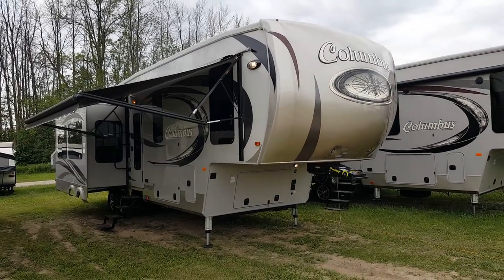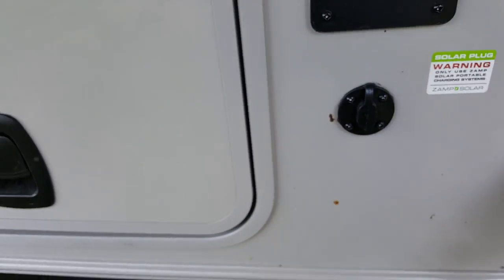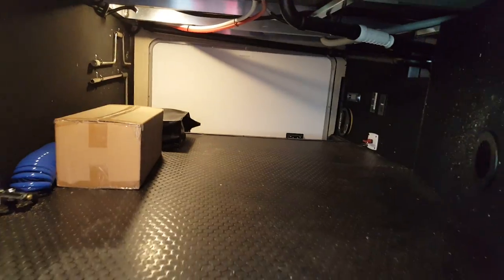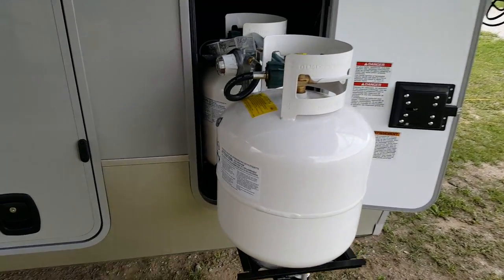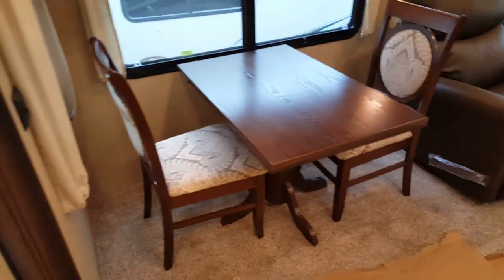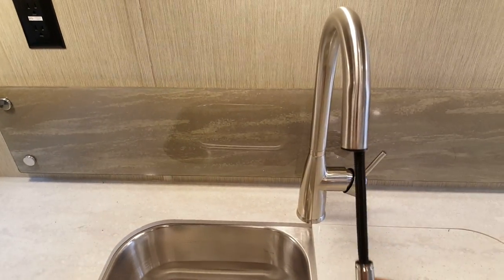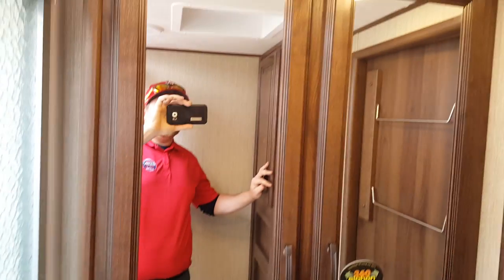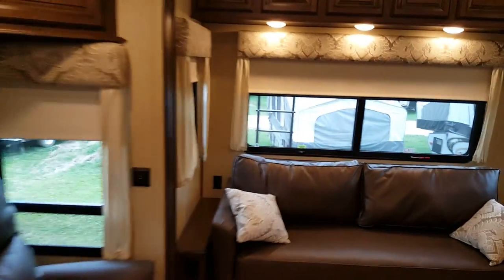2017 Columbus 320RS Luxury 5th Wheel Trailer @ Camp-Out RV in Stratford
2017 Columbus 320RS Luxury 5th Wheel Trailer by Palomino RV. Premium quality. 3 power slides. Auto level system. Now in stock @ Camp-Out RV in Stratford